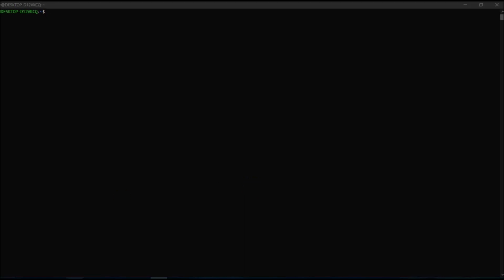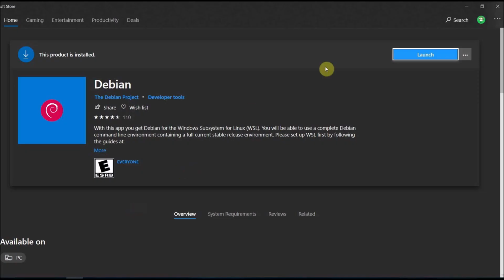How To Connect To Linux VPS Or SSH Server From Linux Or Windows 10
Link to Windows 10 Debian app (requires Windows 10 as needs to be downloaded from Windows Store).

linux mint,
linux コマンド,
linux おすすめ,
linux os,
linux ubuntu,
linux mint インストール,
linuxとは,
linux ゲーム,
linux インストール,
linux アプリ,
linux アンインストール,
linux アプリ インストール,
linux アンインストール os,
linux アニメーション作成,
linux インストール usb,
linux インストール mac,
linux インストール windows,
linux インストール方法,
linux インストール ゆっくり,
linux インストール ubuntu,
linux インストーラー 作成,
linux ウイルス対策,
linux ウイルス,
linux ウブントゥ,
linux 動く壁紙,
linux ウィンドウ 整列,
linux ウィンドウズソフト,
ulinux,
linux エンジニア,
linux 演習,
linux 映像編集,
elinux,
linux 音が出ない,
linux おすすめソフト,
linux オフィス,
linux オーディオ,
linux おすすめ 軽い,
linux オフィススイート,
linux 音質,
linux カーネル,
linux 軽い,
linux 解説,
linux 開発,
linux 仮想環境,
linux 改造,
linux 仮想,
linux カスタマイズ,
linux 起動音,
linux 基礎,
linux 起動,
linux 基本,
linux 教程,
linux 起動画面,
linux キャプチャ,
linux クラッシュ,
linux クォータ,
linux 黒い砂漠,
linux 軽量,
linux 軽量os,
linux 軽量 2019,
linux 軽量 2020,
linux 軽量 日本語,
linux 講座,
linux 構築,
linux コジコジ,
linux 効果音,
linux 高速化,
linux コマンド 練習 ゲーム,
linux コマンド 使い方,
linux サーバー,
linux サーバー構築,
linux 最新,
linux 最軽量,
linux サウンドカード 認識しない,
linux サーバ 初心者,
linux サーバー 構築 入門,
linux サーバ構築,
linux 初心者,
linux シェルスクリプト,
linux シェル,
li
linux 練習,
linux レスキューモード,
linux 練習 サイト,
relinux,
linux 0.01,
linux 0 ad,
linux 010-160 practice test,
linux 010-160,
linux 0.1,
ettercap kali linux 0.8.3,
let's linux #009,
checkra1n linux 0.9.9,
raid 0 linux,
raspberry pi 0 linux,
yakuza 0 linux,
setup raid 0 linux,
0 ad gameplay linux,
0ad linux,
linux desde 0,
linux mint raid 0,
linux 101,
linux 102,
linux 1.0,
linux 10 gigabit,
linux 1 cpu 7 gamers,
linux 19.10,
linux 101 tutorial,
linux 19.3,
1.linux для начинающих,
level 1 linux,
battlefield 1 linux,
dark 1 linux,
2 &1 linux,
raid 1 linux,
fxtec pro 1 linux,
ipad 1 linux,
linux 2020,
linux 2020 distro,
linux 20.04,
linux 2020 gaming,
linux 2020 review,
linux 2020.1,
linux 2019,
linux 2 in 1 laptop,
2 linux distros same machine,
2 linux dual boot,
shadow fight 2 linux,
dota 2 linux,
destiny 2 linux,
guild wars 2 linux,
surface book 2 linux,
gpd win 2 linux,
linux 3d,
linux 32bit インストール,
linux 32 bit,
linux 32bit おすすめ,
linux 32bit 軽量,
linux 32bit os,
linux 32ビット,
linux 32bit ダウンロード,
surface laptop 3 linux,
surface pro 3 linux,
borderlands 3 linux,
witcher 3 linux,
raspberry pi 3 linux,
diablo 3 linux,
dark souls 3 linux,
arma 3 linux,
linux 4.8,
linux 4k video editing,
linux 4k display,
linux 4k,
linux 4 everyone,
linux 4fasters,
linux 4k monitor,
linux 486,
sims 4 linux,
fallout 4 linux,
unreal engine 4 linux,
forza horizon 4 linux,
surface pro 4 linux,
pentium 4 linux,
gta 4 linux,
battlefield 4 linux,
linux 5.6,
linux 5.5,
linux 5.6 kernel,
linux 5700 xt,
linux 5.4,
linux 5g,
linux 5.0,
linux 5600 xt,
gta 5 linux,
acer nitro 5 linux,
top 5 linux,
top 5 linux distros,
battlefield 5 linux,
far cry 5 linux,
nexus 5 linux,
ryzen 5 linux,
linux 64 bit or 32 bit,
linux 64 bit,
linux 68k,
linux 60fps,
linux 6 installation steps,
linux 64 core,
linux 64 bit not showing in virtualbox,
linux 6 iso download,
6 linux mistakes,
surface pro 6 linux,
bypass iphone 6 linux,
civilization 6 linux,
reaper 6 linux,
resident evil 6 linux,
tropico 6 linux,
kontakt 6 linux,
linux 7 hills,
linux 7 tutorial for beginners,
linux 7 boot process,
linux 7 hours,
linux 7zip,
linux 7 installation step by step,
linux 7.1 audio,
linux 7 tutorial for beginners in hindi,
7 linux distros,
windows 7 linux,
windows 7 linux mint,
tekken 7 linux,
nexus 7 linux,
hp stream 7 linux,
ryzen 7 linux,
resident evil 7 linux,
linux 8k,
linux 8.3.4,
linux 8 installation,
linux 8.0,
linux 8.1,
linux 8 vs linux 7,
linux 802.11s,
linux 8086 emulator,
install java 8 linux,
install jdk 8 linux,
intel nuc 8 linux,
install drupal 8 linux,
java 8 linux,
boss 8 linux,
vega 8 linux,
fire hd 8 linux,
linux 90s,
linux 9 slovakia,
linux 98,
linux 9 stretch,
red hat linux 9,
slax linux 9.11,
alt linux 9,
mandrake linux 9.2,
ryzen 9 linux,
note 9 linux,
filmora 9 linux,
samsung note 9 linux,
install tomcat 9 linux,
nexus 9 linux,
peppermint 9 linux,
plan 9 linux